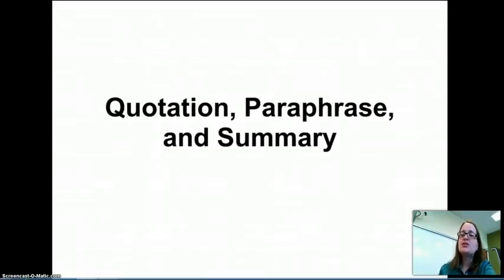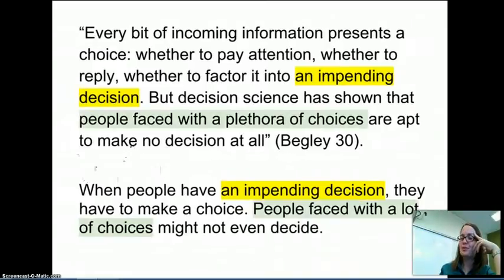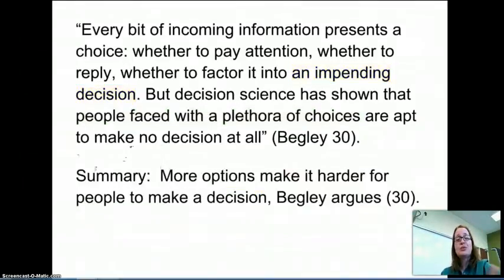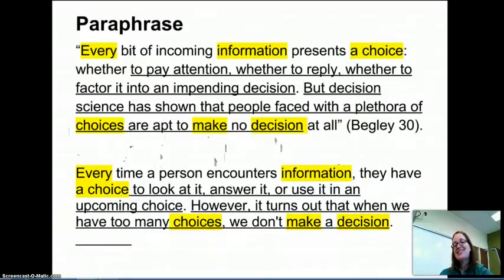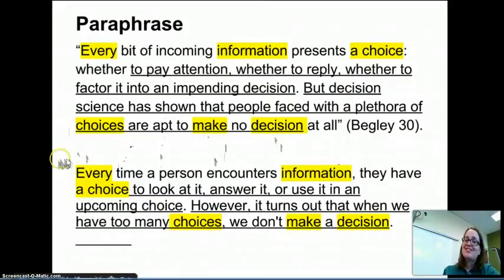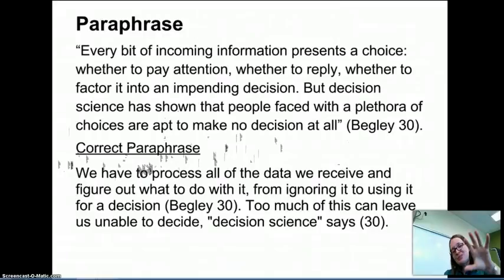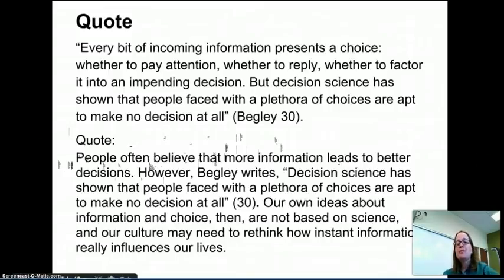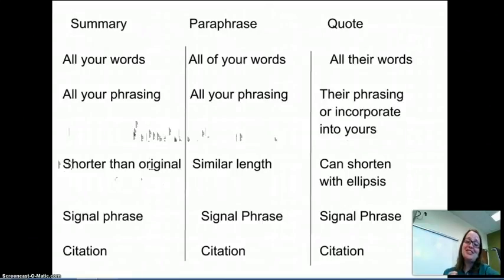Quote, Paraphrase, Summary